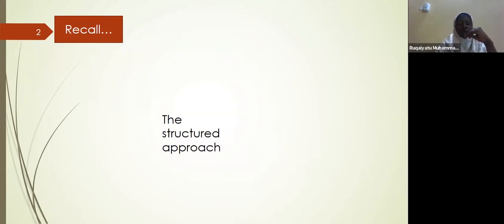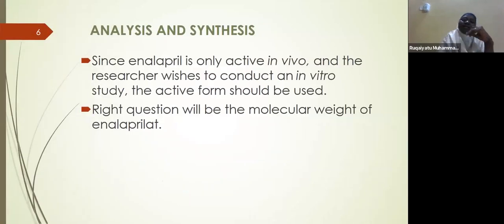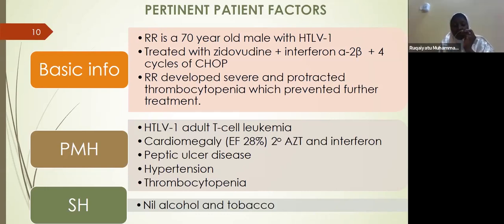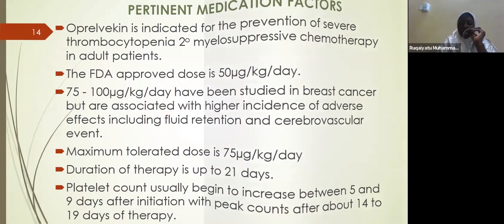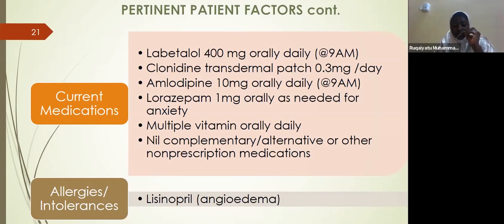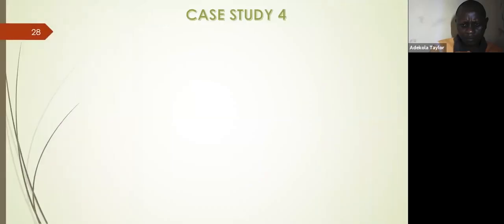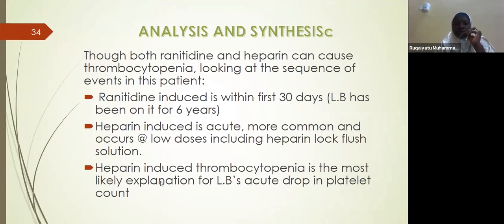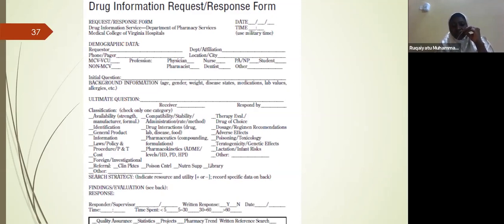Drug Information Training Module 2 Part 2 (Case Studies)Dr.Ruqaiyatu Muhammad Adamu PharmD Cl Pharm.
Drug Information Training Module 2 Part 2 Case Studies on Formulating Effective Response to Drug Information questions by Dr Ruqaiyatu Muhammad Adamu PharmD, MCPAN, Head of Drug Information Unit, Federal Medical Centre Keffi, Nigeria